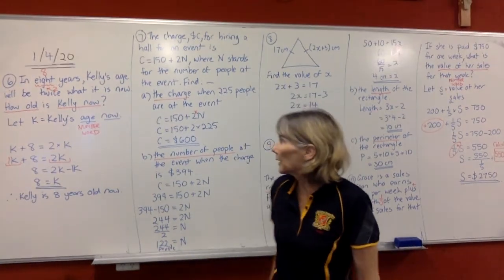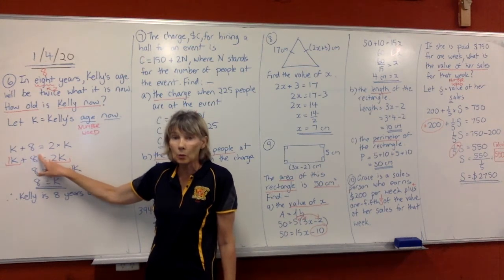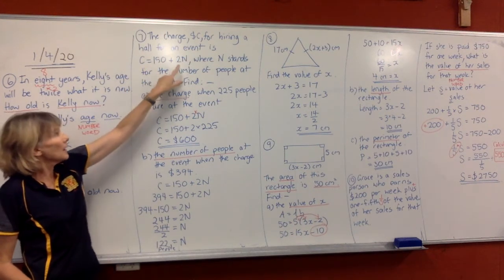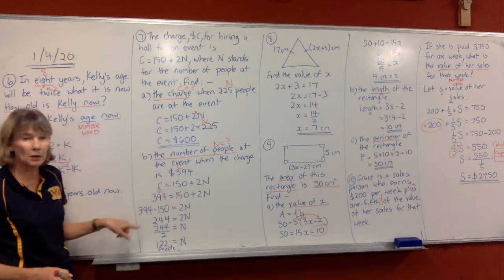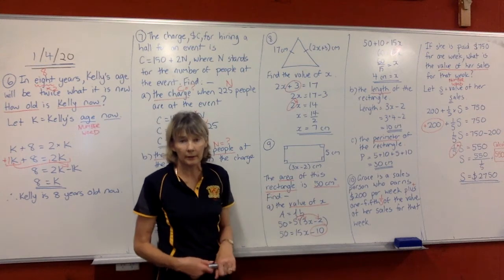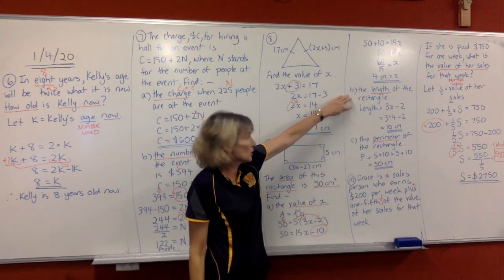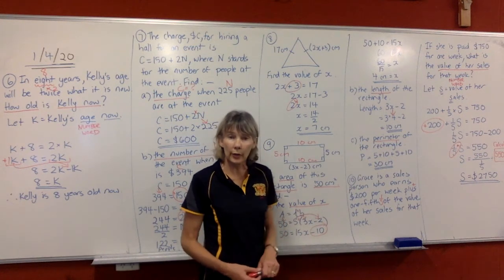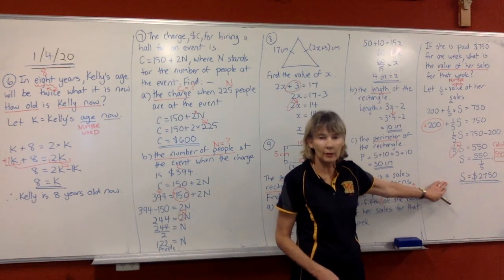Equation Word Problems - Video 2 (of 2)